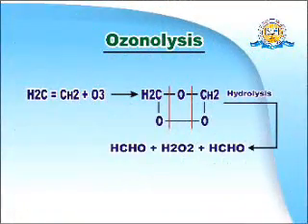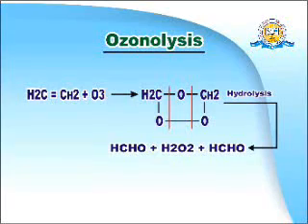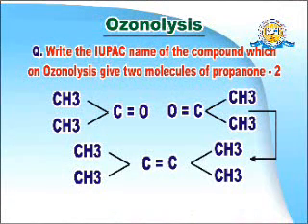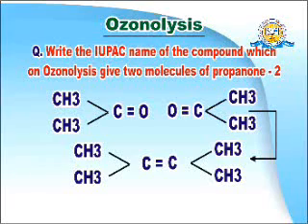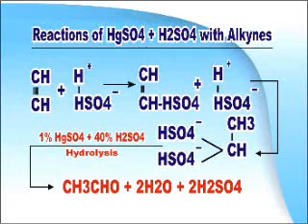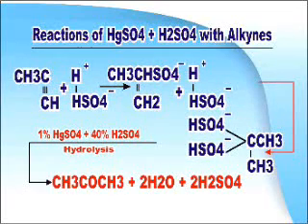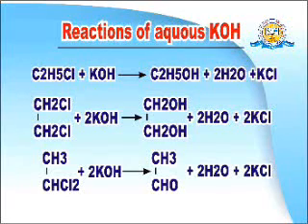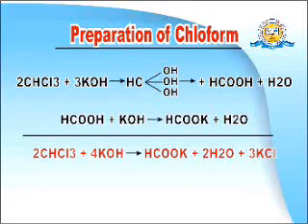ORGANIC CHEMISTRY PART 2